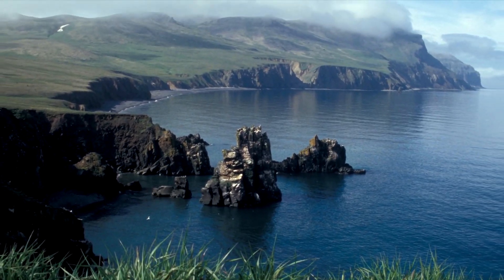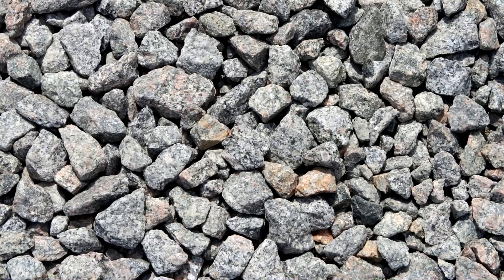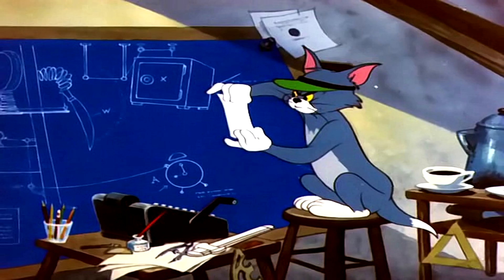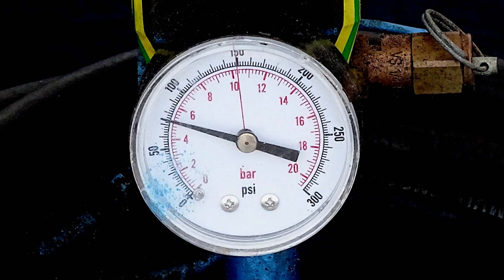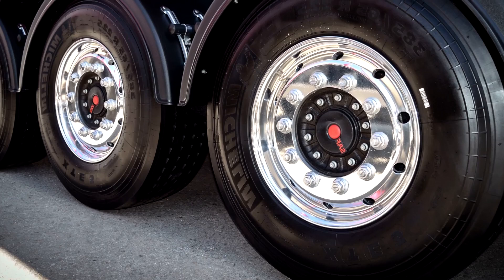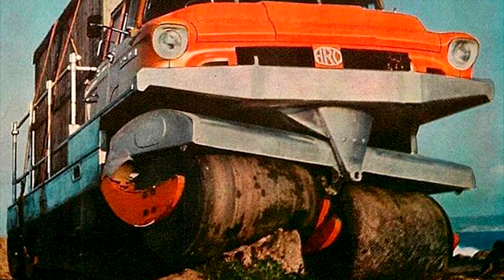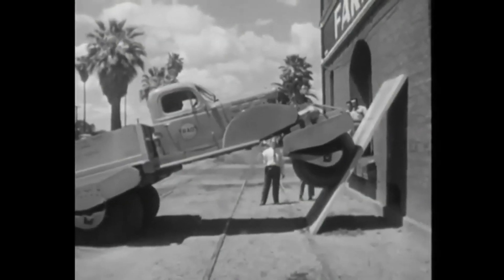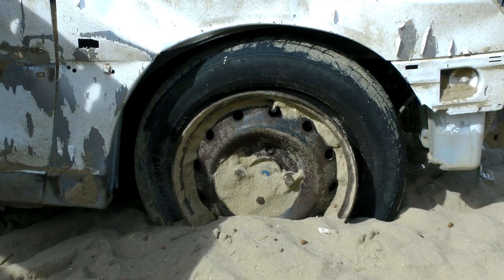why it works 4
Looks like a Houdini trick , but actually most people could do it!
-Some media segments shown belong to NOV Inc.
- Tundra Tires by Nick Bonzey from Corvallis via Wikimedia